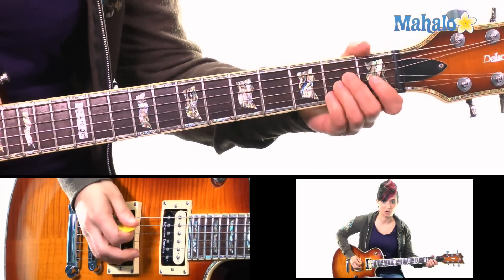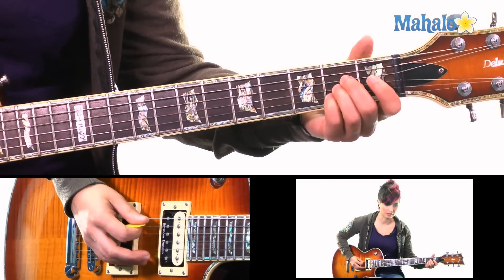How to Play "My Immortal" by Evanescence on Guitar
Mahalo guitar teacher Jen Trani teaches you how to play ! We know playing guitar can be intimidating, but we make it easy for you with short, beginner lessons. You'll be playing your favorite songs in no time!

Learn more songs at these Mahalo Pages:

How to Play "Dancing In The Dark" by DEV on Guitar
How to Play "Leaving on a Jet Plane" by John Denver on Guitar (beginner version)
How to Play "If It Means A Lot To You" by A Day To Remember on Guitar
How to Play "Stop The World" by Demi Lovato on Guitar
How to Play "My Number" by Tegan and Sara on Guitar
How to Play "Let The Rain" by Sara Bareilles on Guitar